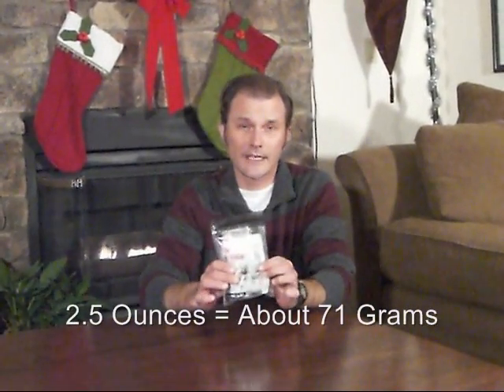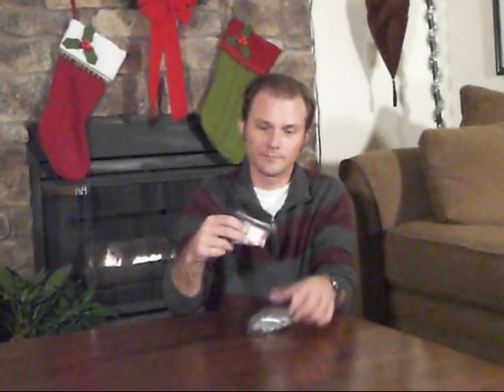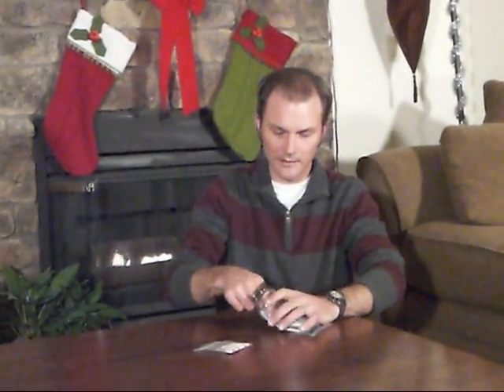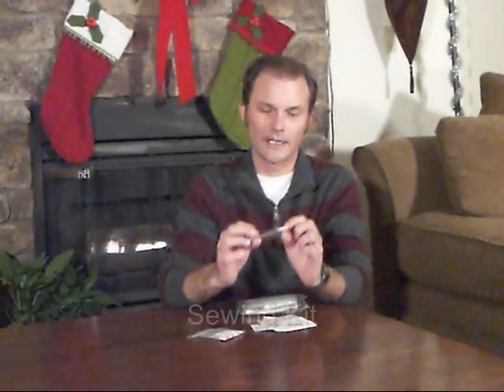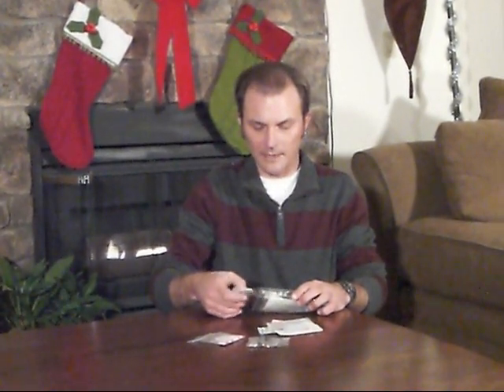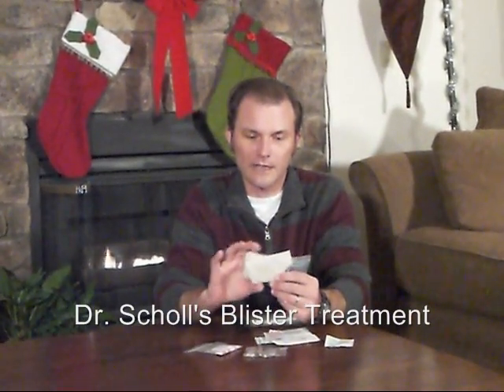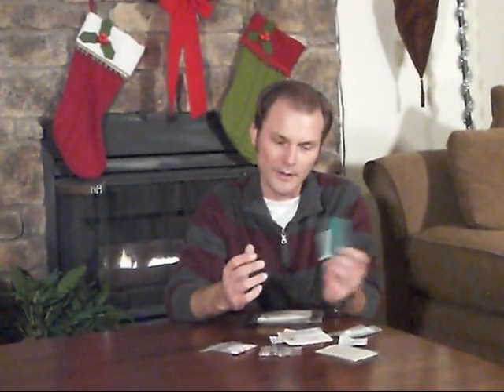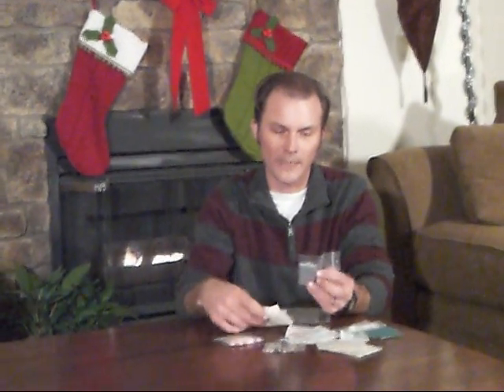My First Aid Kit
Here's a quick tour of my first aid kit.